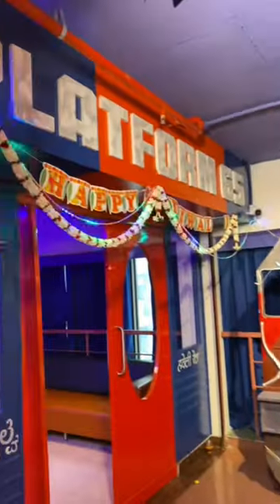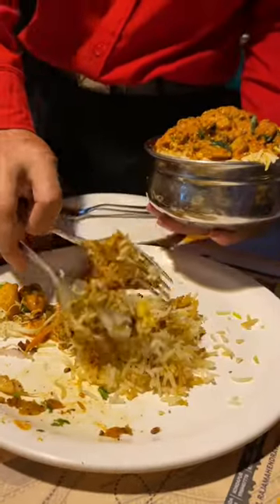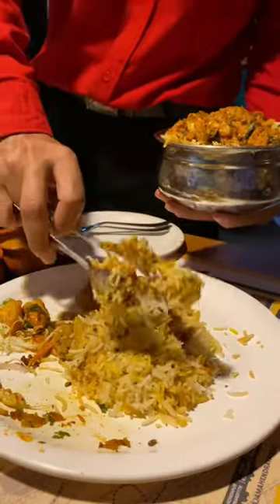Platform-65🚂 Food review